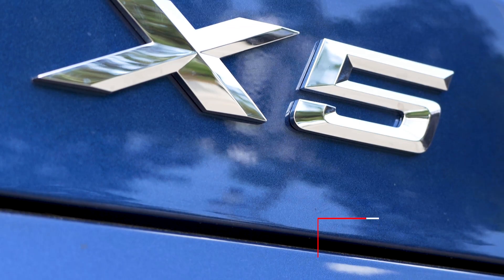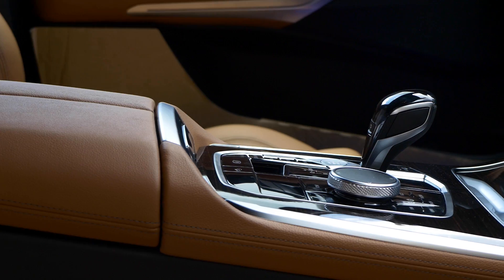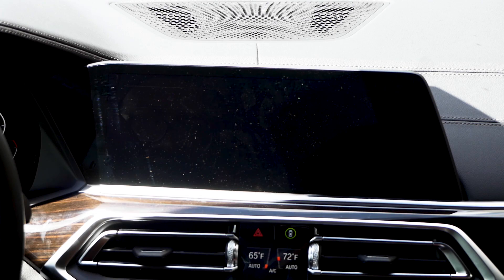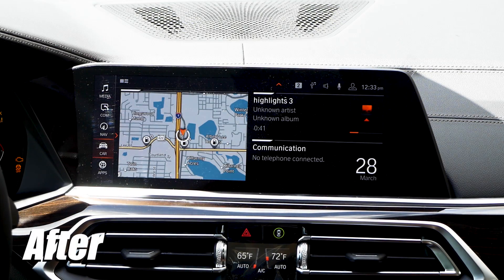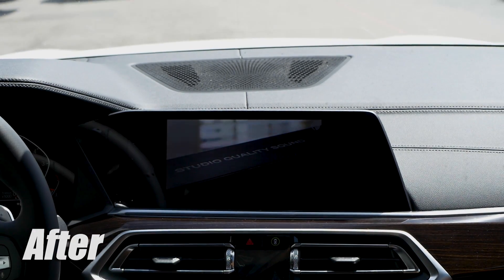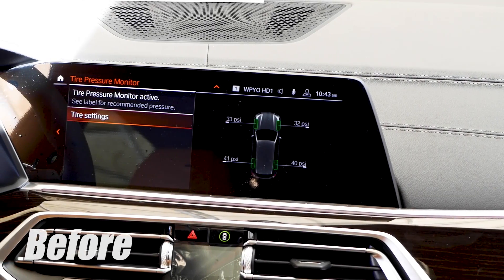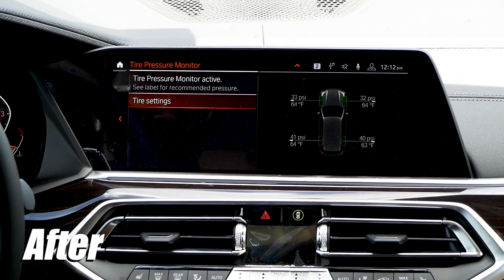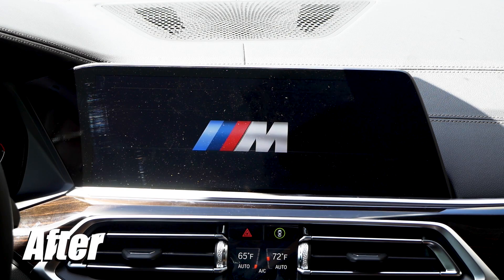Easy iDrive Coding in 2019 BMW X5 G05 with iDrive 7.0 (MGU)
Great news for owners of 2019 BMWs with the newest iDrive systems — now we can unlock Video & Services in Motion, Traffic Information and deactivate the annoying Legal Disclaimer with the help of a quick remote coding session! We can also change the Start-up Animation, which will certainly refresh your driving experience. And all it takes is 30 minutes of your time, a coding cable sent after placing an order and a Windows laptop.

Watch our video of a BMW G05 with 2019 iDrive 7.0 system (MGU head unit) and check out these features in action, coded by our BimmerTech technician.